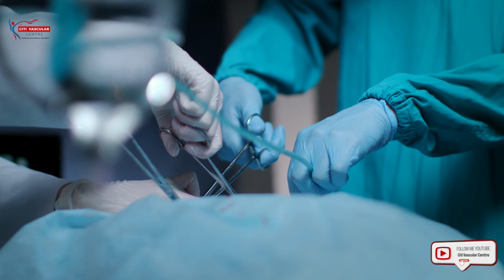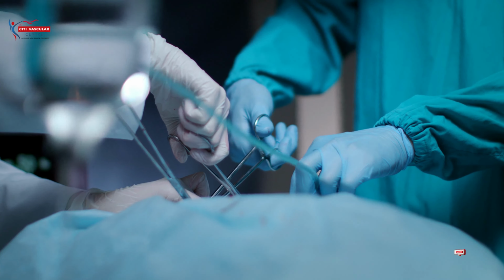Is Bleomycin Safe for Kids?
In today's video, we dive deep into the safety and effects of Bleomycin injections for children diagnosed with lymphoma. Dr. Shailesh Kumar Garge explains the latest findings and what parents need to know.

🔹What is Bleomycin?
🔹Is it safe for all ages?
🔹Latest research and expert advice.

Join the conversation and share your experiences in the comments below!